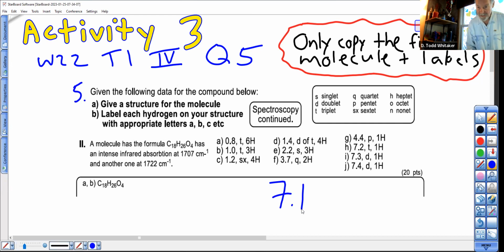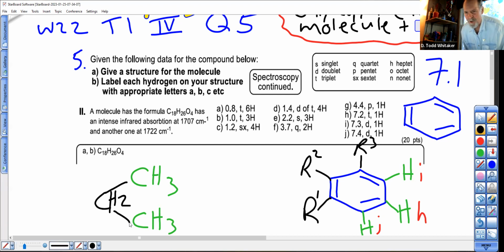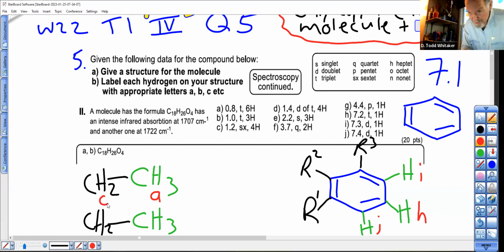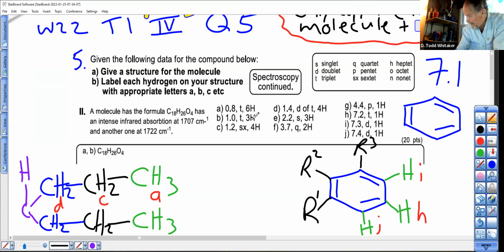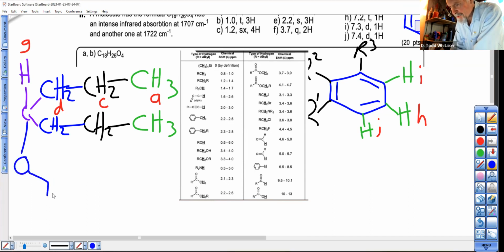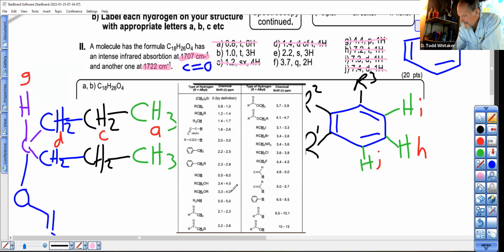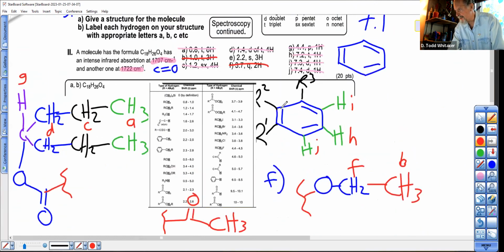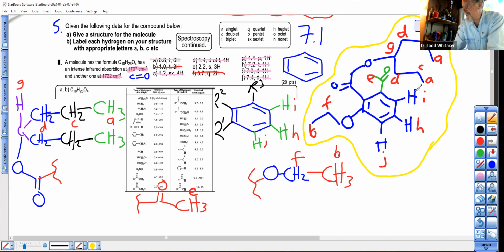c242w23 L5 Act 4 Predict Structure from W22 T1 IV Q5II